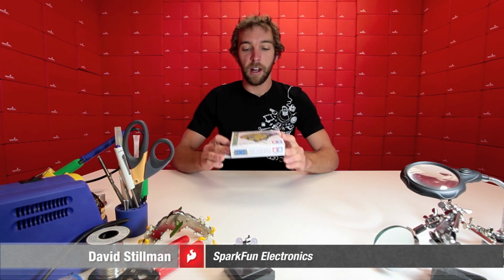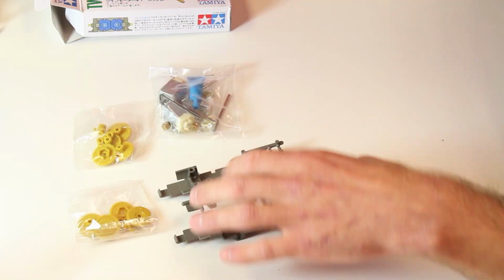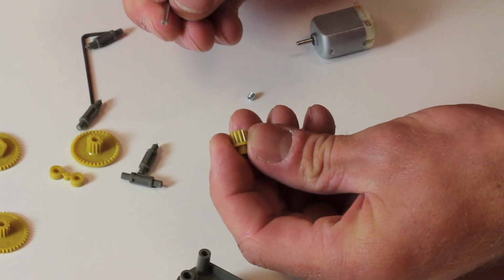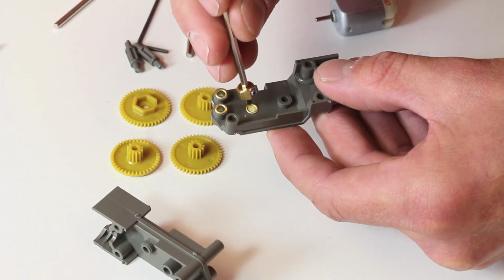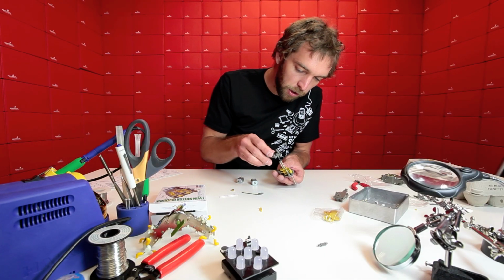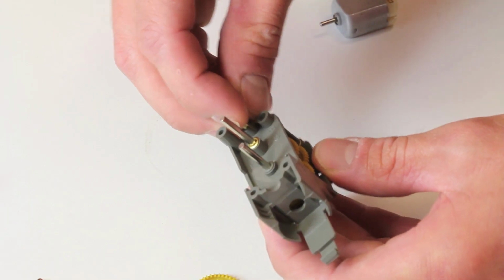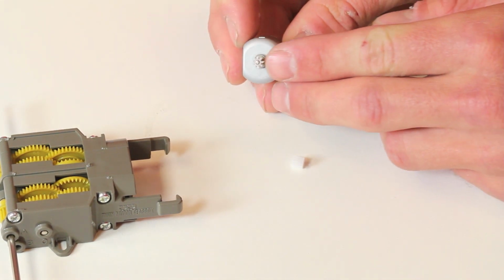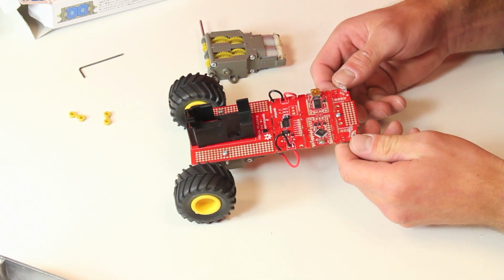SparkFun Gearbox Tutorial with Dave Stillman